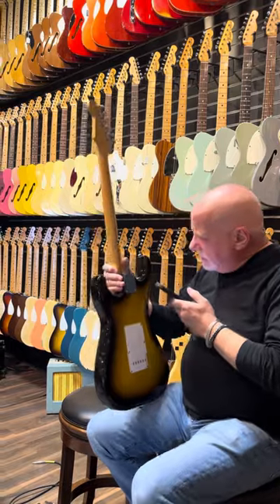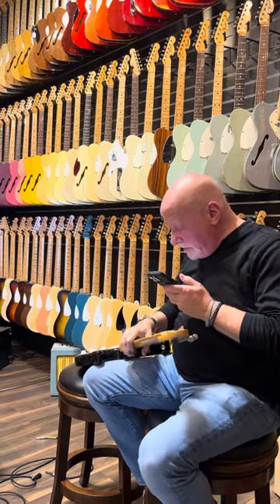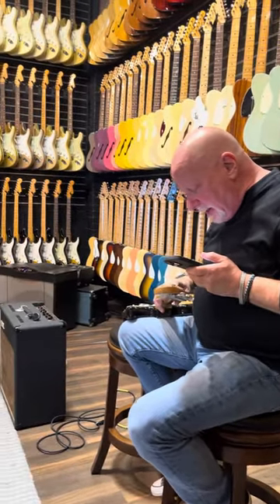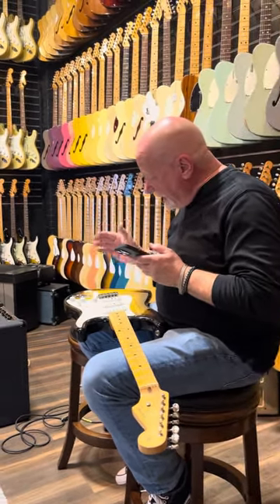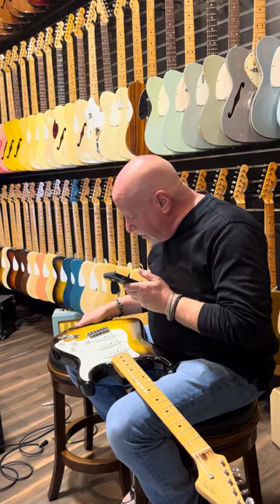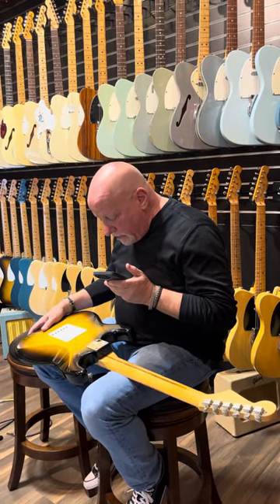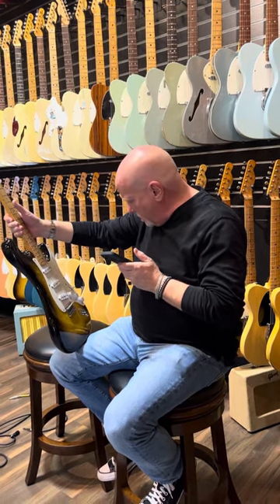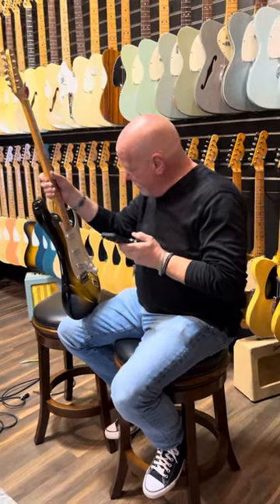David Davidson, of Well Strung Guitars, evaluates The Virgin,an unmolested ‘55 Fender Stratocaster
David Davidson, of Well Strung Guitars and former curator of The Songbirds Museum, evaluates “The Virgin”, a most rare unmolested 1955 Fender Stratocaster. While early Fender guitars are rare, almost every instrument, even in excellent condition, have been taken apart to obtain a neck date. It’s true that removing the neck probably causes no serious harm, it is a disruption to originality.  Named “The Virgin”, serial number 7986 remains unmolested as it left Fullerton in 1955. The rarity of this cannot be overstated.

The guitar has a one piece ash body, two tone sunburst nitro-cellulose lacquer finish, a one piece maple / “clubby” neck fingerboard which pre-dates most ‘55 “V” contour necks.

As the video suggests, other than set up the guitar’s neck, early Kluson tuning keys, pickguard remain untouched.

As mentioned, the rare center pouch tweed case remains in new original condition and contains the leather strap, shielded cord, case keys, hex wrench and the original flat wound strings and mimeographed tremolo instructions in new condition.

Although not in the video, the pickups were tested and remain in excellent original condition.

The case, which was only available between summer 1954 and spring 1955, as well as neck contour and pickups with D pole taller than G pole suggests an early ‘55 production. There is a neck date. But no one should ever see it.

There’s a lot of water under the bridge between 1955 and 2023. Every early Fender guitar I know besides #7986 has been apart. Maybe it’s for maintenance? Maybe it’s marketing? Curiosity? Or even seller’s liability?  Whatever the reasons the rarity beyond conjecture. Whether it matters is a personal decision.

When I purchased the guitar, in 1992, both a written and verbal warning stated “DO NOT REMOVE THE NECK OR PUT A SCREWDRIVER TO THIS GUITAR”.   It should remain as so!

One more thing, although played very rarely in all these years, it is, most importantly, a monster guitar.

I’m not much a collector, I just wasn’t worthy.